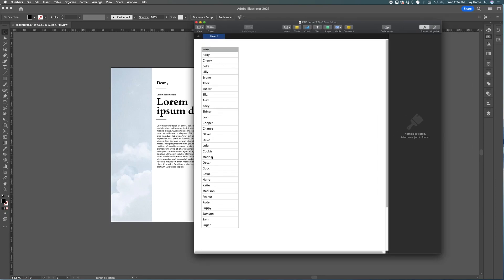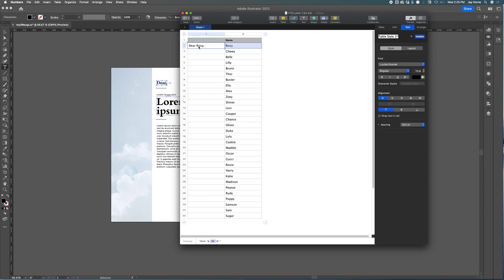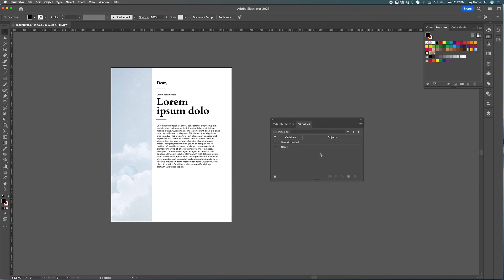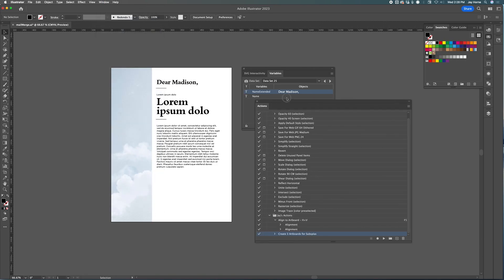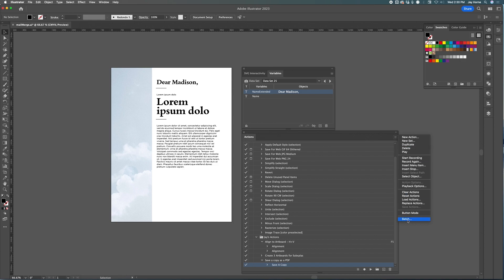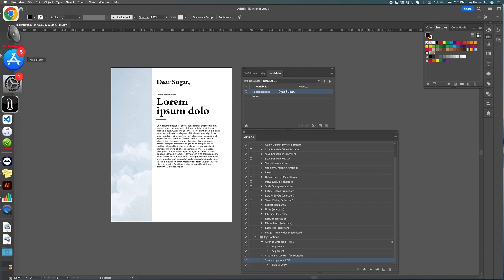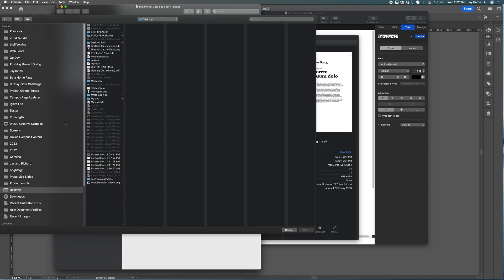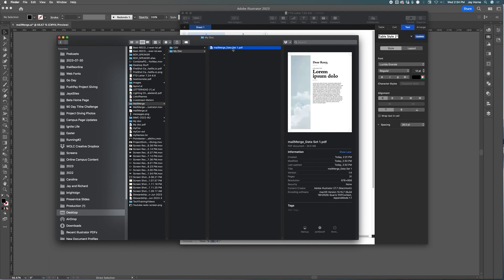How to Mail Merge Using Adobe Illustrator (MacOS)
Yes, it can be done! I start with a simple CSV file in the Numbers app (I think if you're semi-proficient in Google Sheets, you can follow right along!), and show you how to merge a list of first names into an Illustrator document, and then arrive at separate PDF pages of the document with unique first names included. At the end of the video you'll see how to combine your multiple pdfs into 1 pdf for easy printing, using the Preview app.

0:00 Preparing your CSV name file
0:55 Using a spreadsheet function
2:23 Illustrator Variables panel
4:27 Illustrator Actions panel
5:48 Batch exporting
8:10 Combining PDF pages to a single PDF file